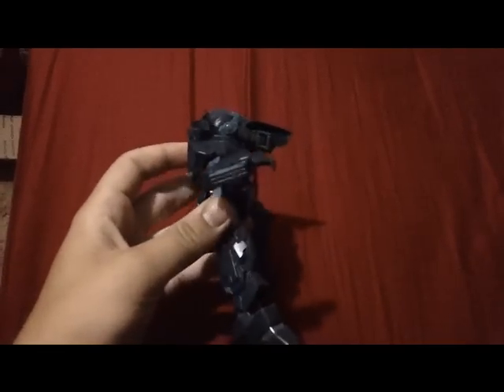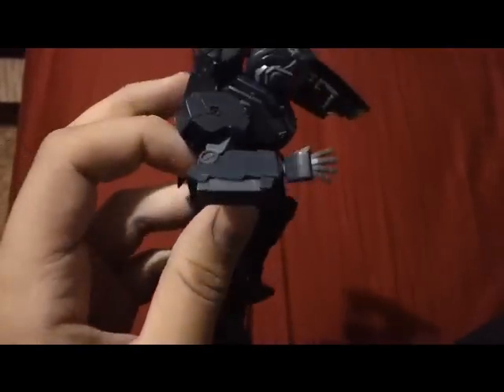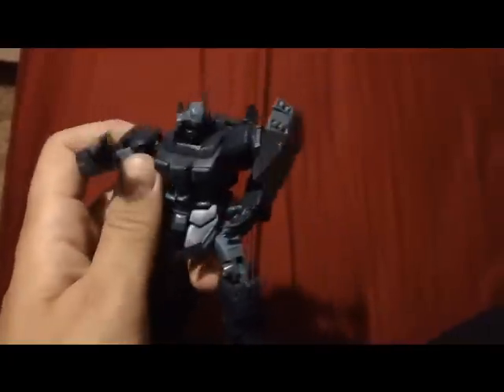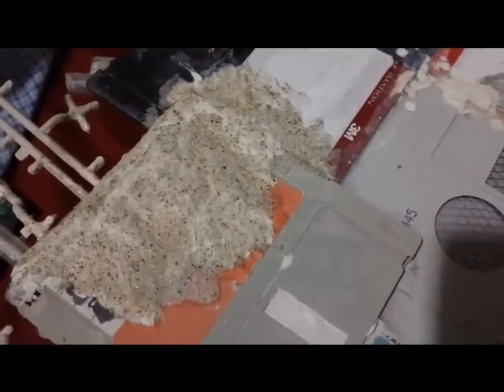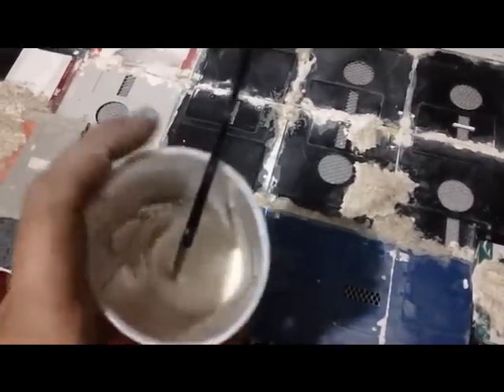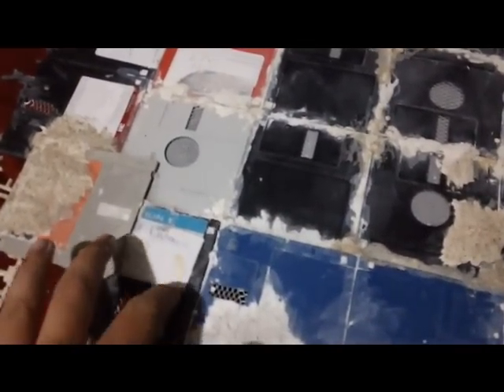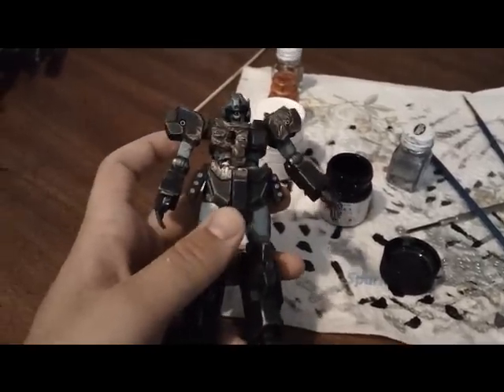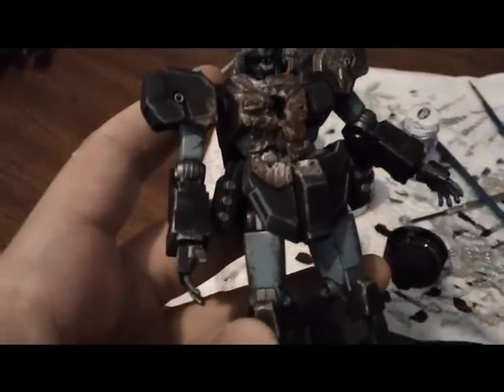Gundam UC Diorama WIP #6 - 2012 Mecha Contest Entry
Battle damaging the Jestas and adding texture to the diorama